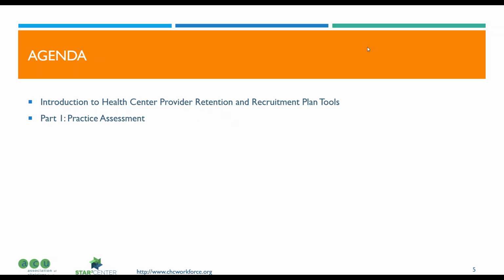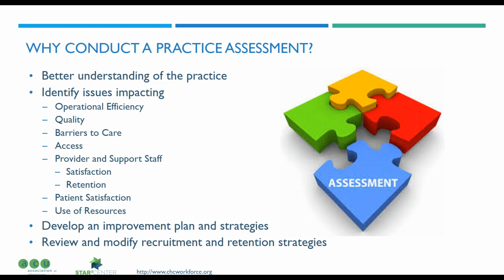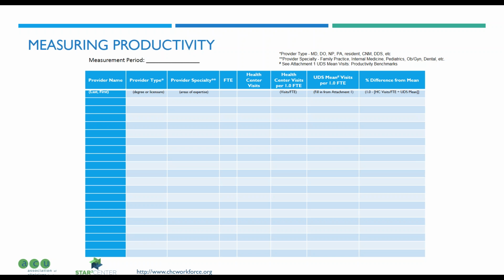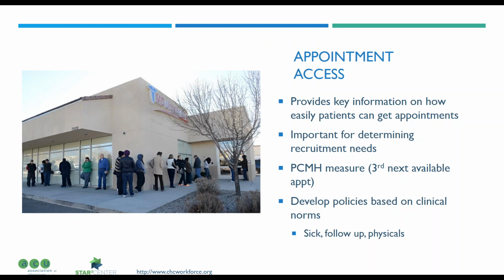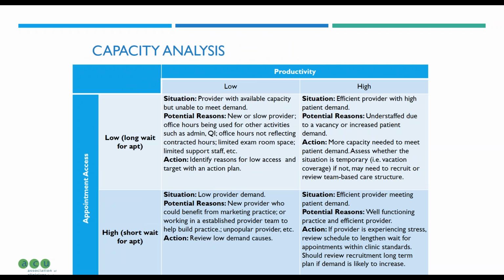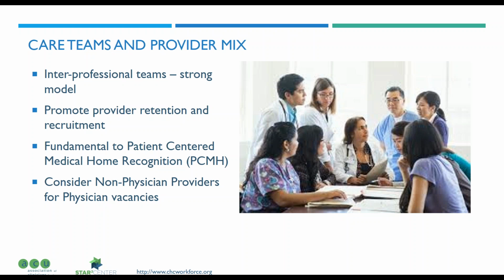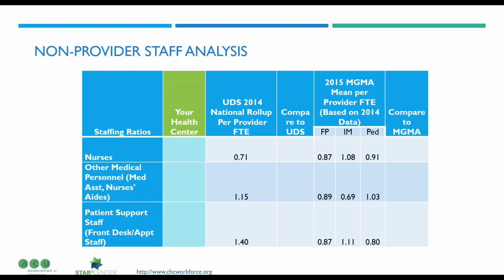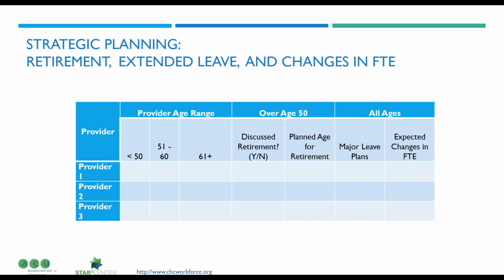Exploring and Using the Recruitment & Retention Plan Template - Pt. 1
This webinar was presented on October 11, 2016 as the first installment of the STAR² Center fall 2016 webinar series.

Presenter Paddy DiPadova discussed Assessment and Planning as part of working with the R&R Plan Template.

Please view the template and other parts of this webinar series on our